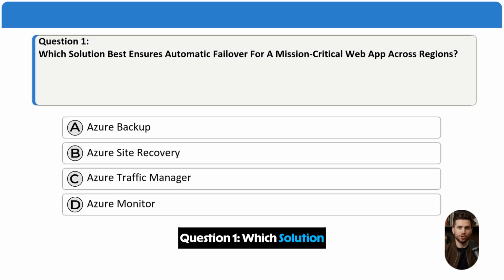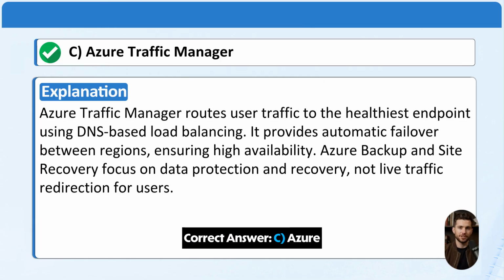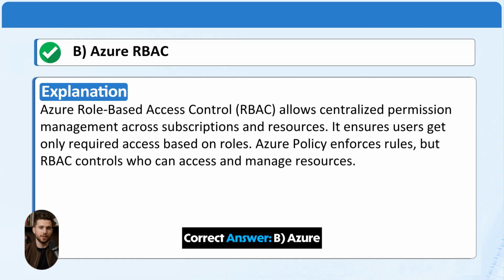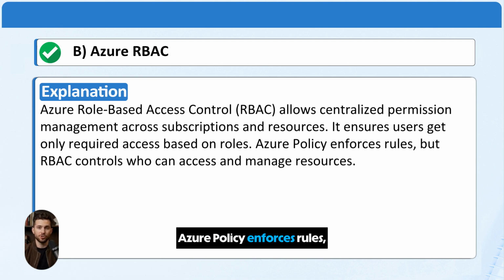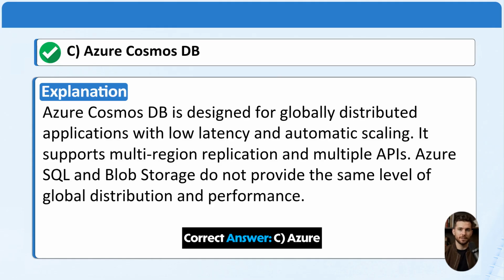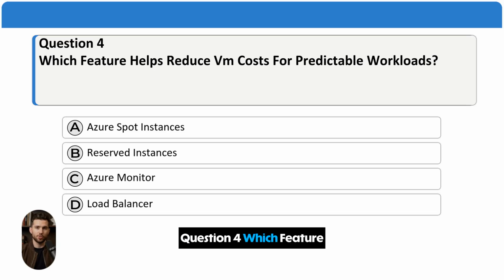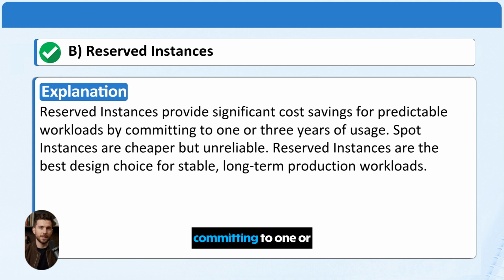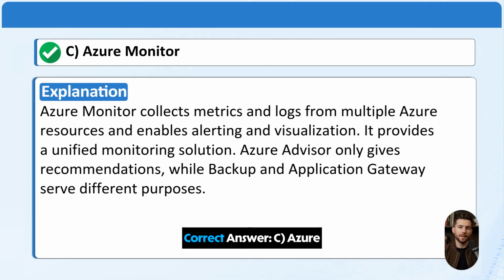Top 5 AZ 305 Exam Questions That Confuse Most Professionals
Welcome to Aiden Clark Learn 🚀

In this video, we walk through the Top 5 AZ-305 exam questions that confuse most professionals preparing for the Microsoft Azure Solutions Architect Expert certification.

These are real scenario-style architecture questions focused on service selection, high availability, identity design, cost optimization, and monitoring, exactly the type of decision-making required in the real exam.

🔍 Topics Covered in This Video:

✔️ High Availability vs Disaster Recovery (Azure Traffic Manager)
✔️ Identity & Access Design with Azure RBAC
✔️ Globally Distributed Data using Azure Cosmos DB
✔️ Cost Optimization with Reserved Instances
✔️ Monitoring & Logging using Azure Monitor

These scenarios represent common mistakes candidates make during the AZ-305 exam.

Azure architects
Cloud solution architects
Azure administrators upgrading to the expert level
IT professionals designing enterprise cloud solutions

📘 Want Full-Length AZ-305 Practice Tests?
If you want to master real exam-style scenarios, check out Pass4Future

✅ Full-length AZ-305 practice exams
✅ Scenario-based architecture questions
✅ Detailed answer explanations
✅ Real exam simulation experience

Practice smart. Think like an architect. Pass with confidence.

💬 Comment “NEXT” if you want Part 2